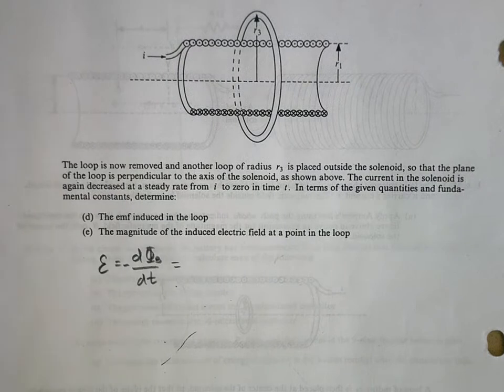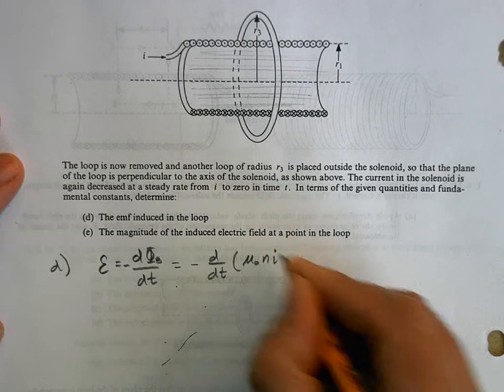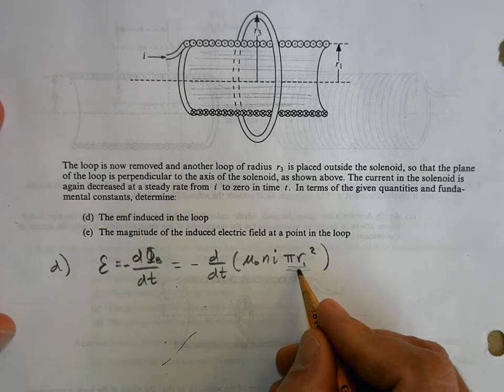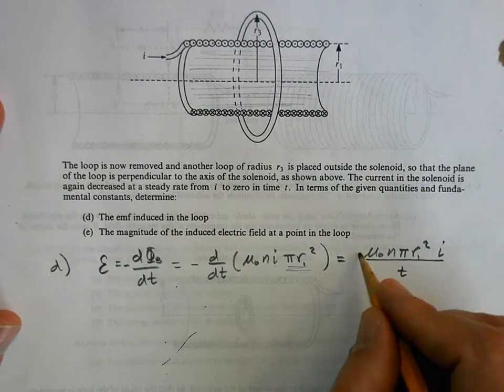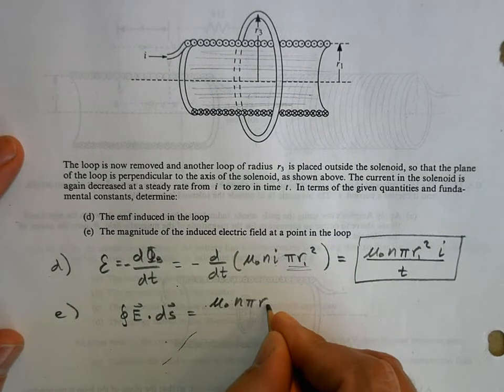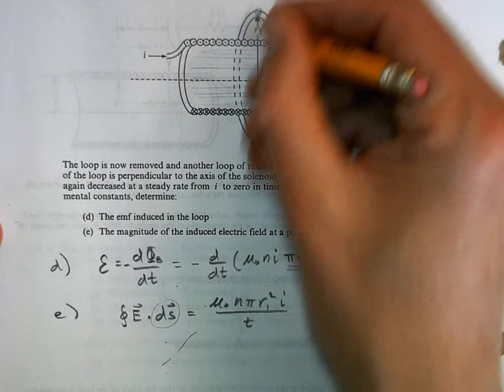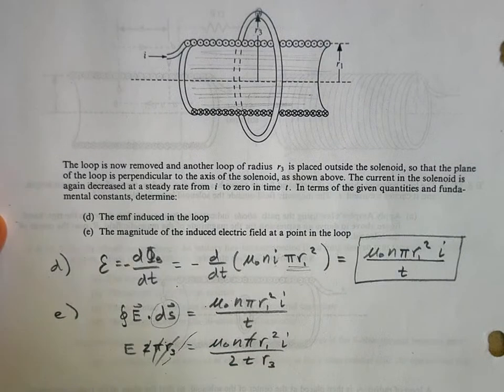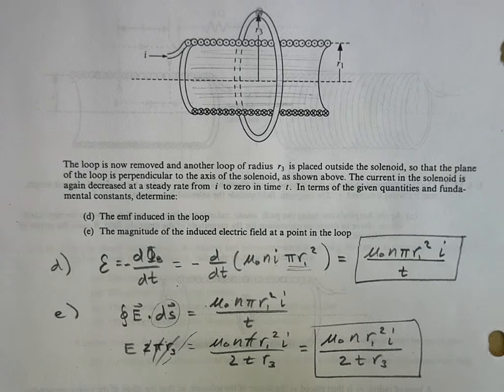APP88EMFRQ3Part2.AVI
AP Physics C 88 Exam E & M FRQ #3 Part 2